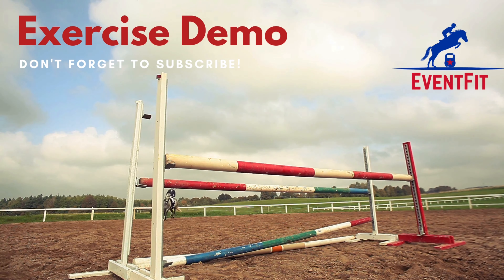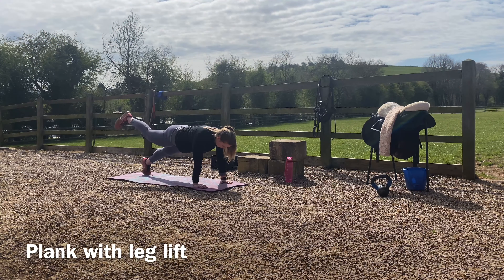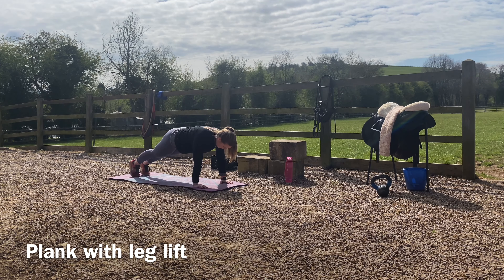Plank with Leg Lift